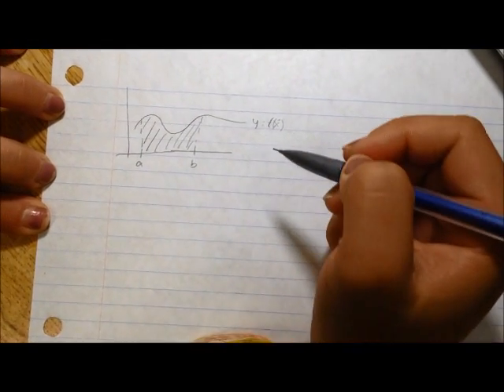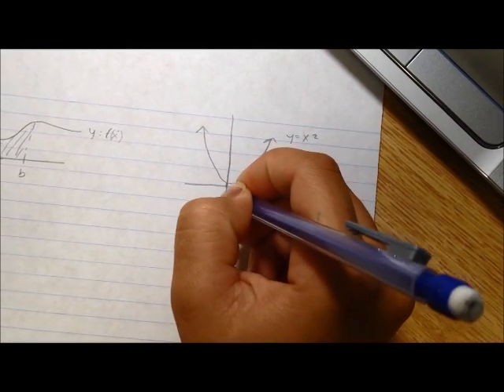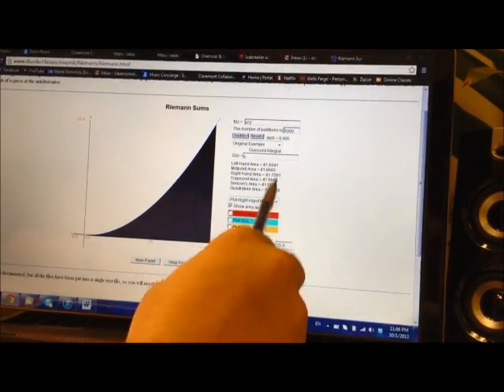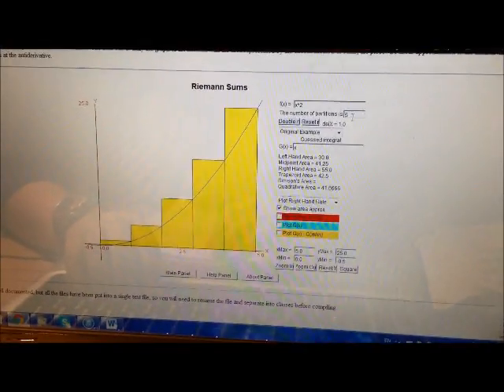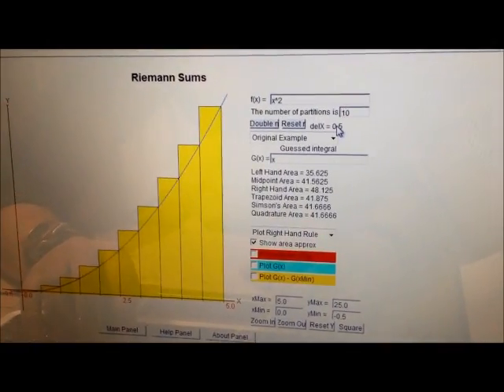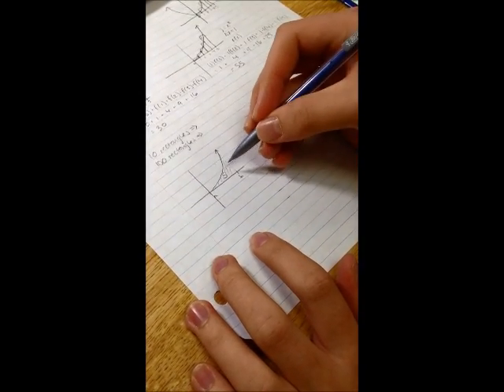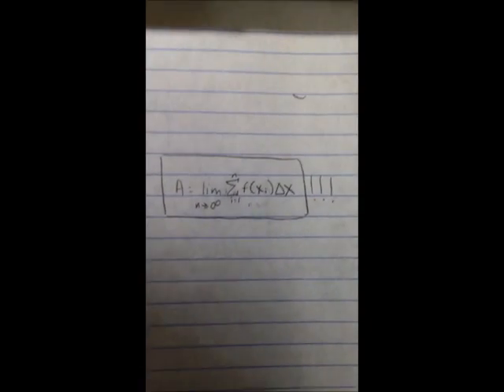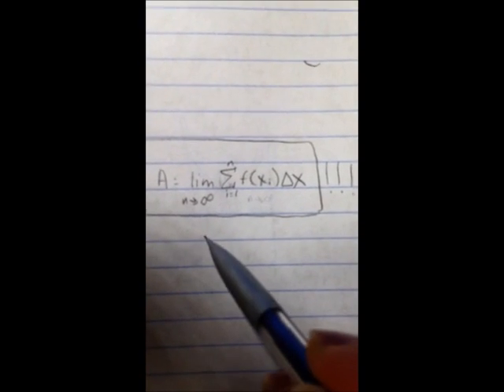Calculus Extra Credit Exam 1